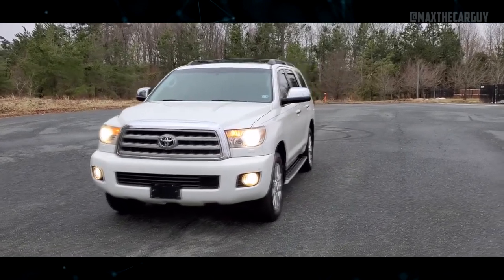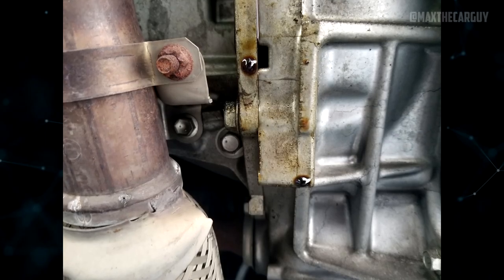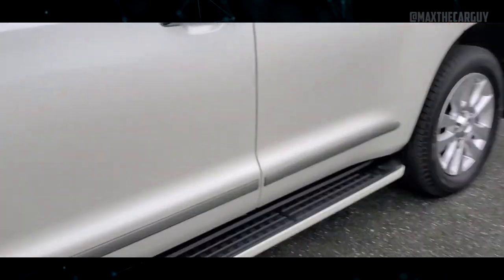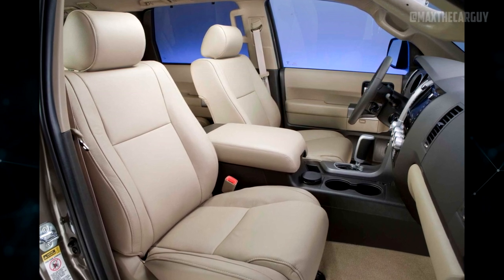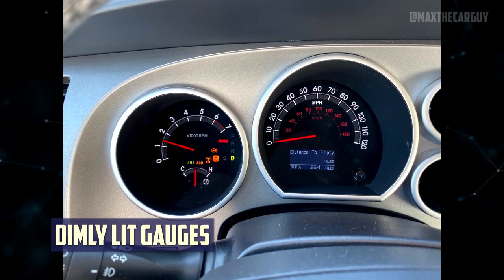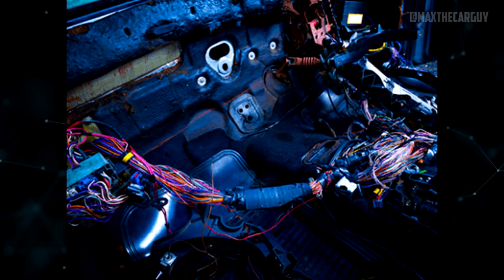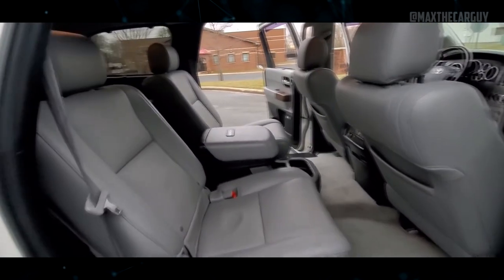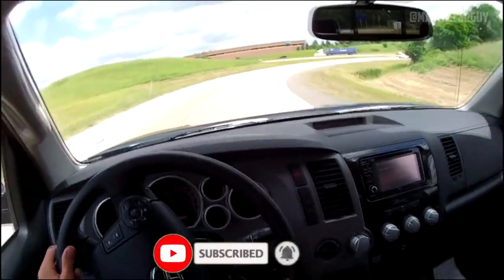Toyota Sequoia Gen2 Problems (2008-2022). What’s wrong with Toyota Sequoia?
There is no such thing as a perfect car, so while the Sequoia can last a very long time, it isn't perfect.

Timecode:
00:00:00 - Short intro
00:00:23 - Issues With The Power Steering System
00:00:56 - Oil Consumption and Leaks
00:01:30 - Broken Valve Springs
00:02:10 - Issues With The Wheels
00:02:59 - Door Locks Issues
00:03:21 - Excessive Gas Smell
00:03:53 - Uncontrolled Accelerations
00:04:34 - Vehicle Stability Control Issues
00:05:09 - Dimly Lit Gauges
00:05:27 - Airbag Issues
00:05:55 - Chewed Up Wires
00:06:28 - Lower Ball Joint Issues
00:06:52 - Excessive Steering Wheel Vibrations
00:07:16 - Car Going In Neutral
00:07:35 - Issues With The Seats
00:07:52 - Power Windows Issues
00:08:32 - Exterior Lighting Issues